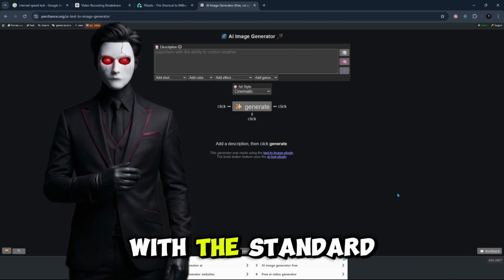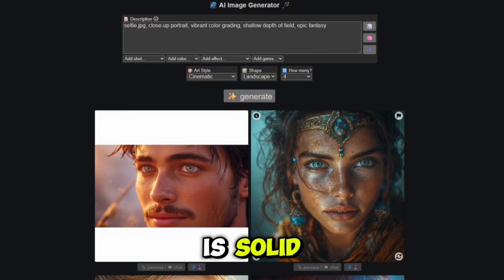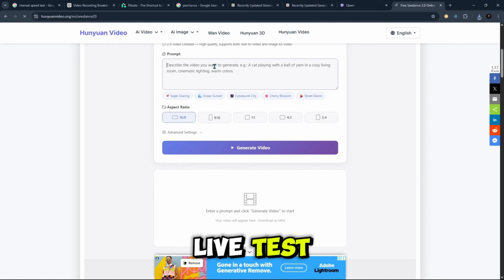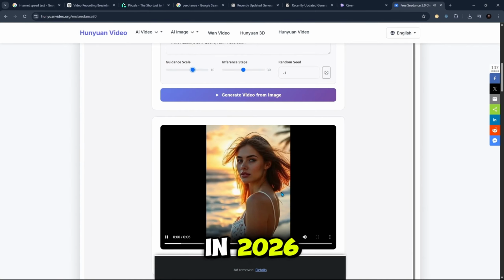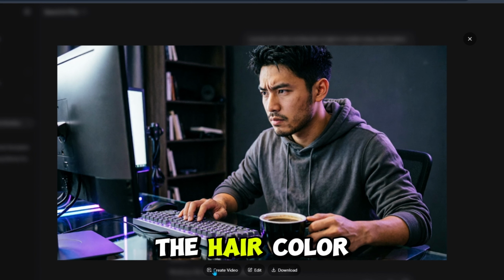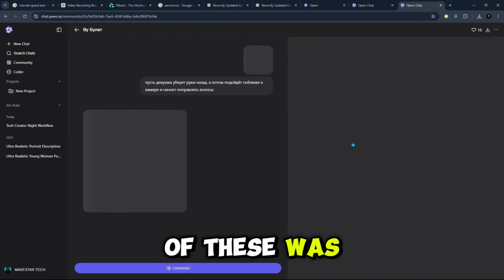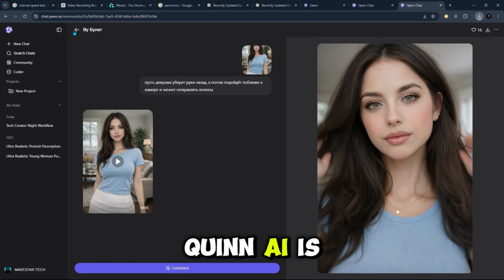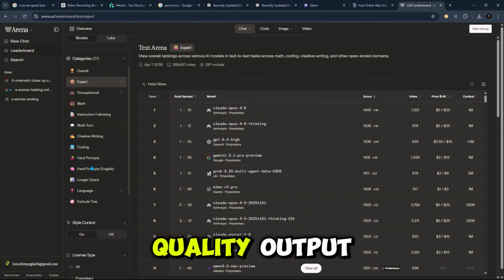China Just Dropped 4 FREE AI Tools — Images, Videos and Audio (No Signup)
China just released 4 completely free AI tools that most creators have never heard of. No signup. No credit card. No watermark. Just free unlimited image generation, video generation and audio — all powered by the same models topping the AI benchmark leaderboard right now.
🔥 4 FREE Platforms in this video:
✅ Perchance AI — Free image generation with beginner friendly visual prompt builder
✅ Hunyuan AI — Free video generation powered by Seedance 2.0
✅ Qwen AI — Free cinematic image editing, video generation and community model library
✅ Arena AI — The leaderboard showing you which free AI models are actually winning right now
📄 Drop BLUEPRINT in the comments for the free master prompt PDF — every platform link, every setting and every prompt from this video in one clean document.
⏱️ Timestamps:
0:00 — What you are about to see was generated completely free
0:45 — Perchance AI — Free image generation
3:30 — Hunyuan AI — Seedance 2.0 free video generation
6:00 — Qwen AI — The main event
9:30 — Arena AI — Your intelligence source
11:00 — Everything generated free — character reveal